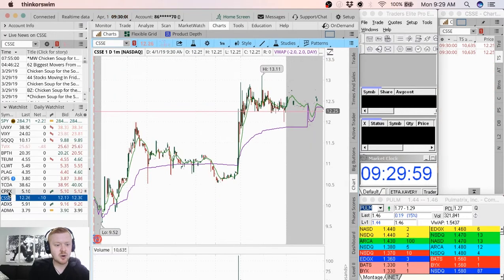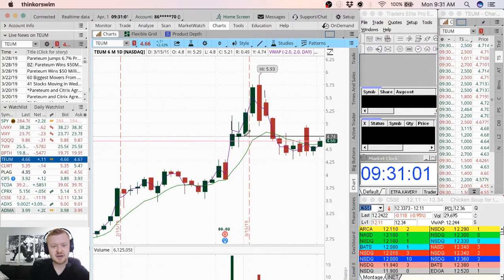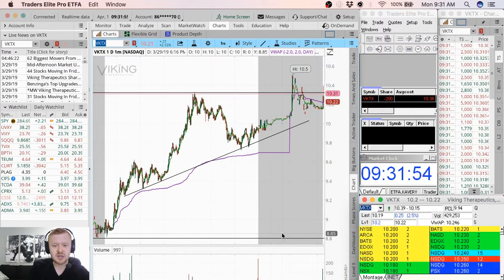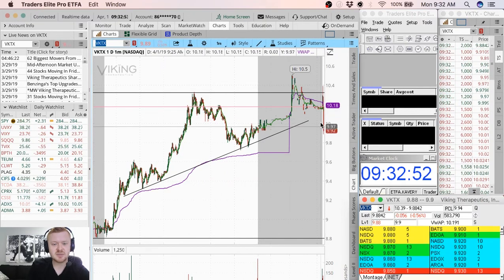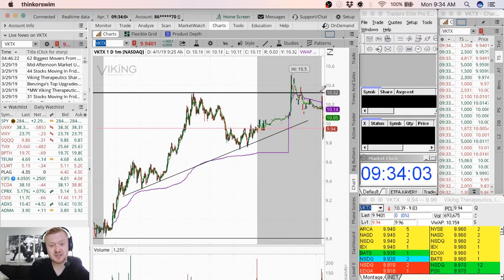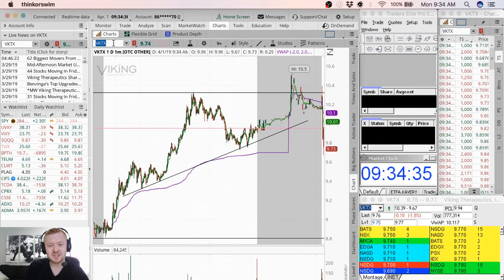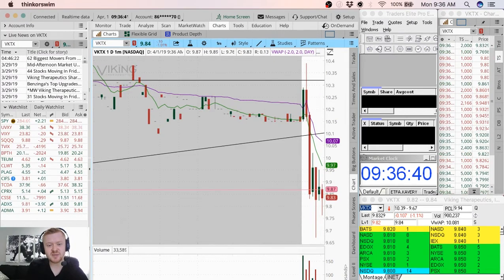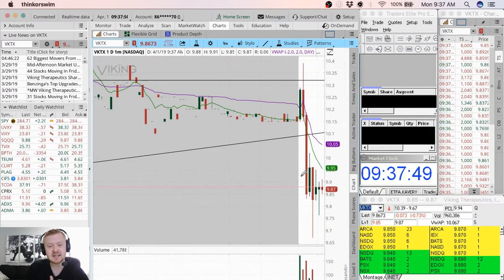DAY TRADING LIVE SHORTING $VKTX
Let me know how you guys did in the comment section below!

For Using CMEG (Capital Market Elite Group)